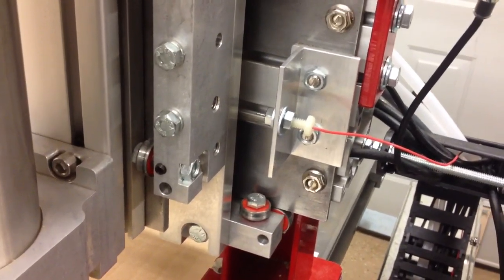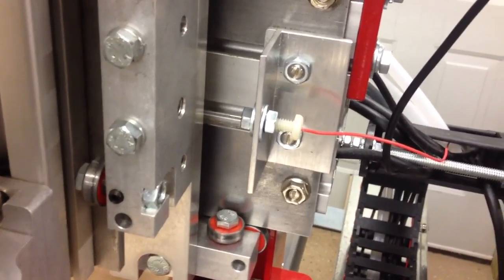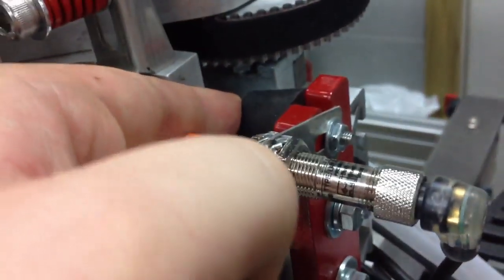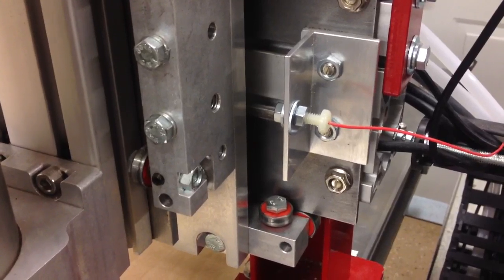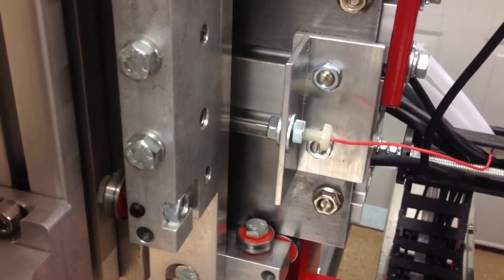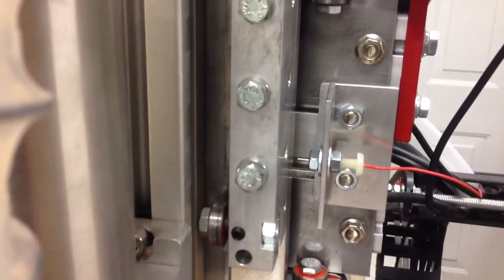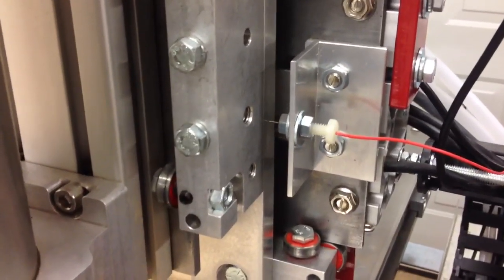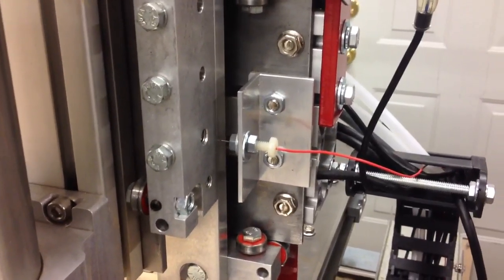Testing Pogo Pin Homing Switch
I did my first test of the pogo pin homing switch